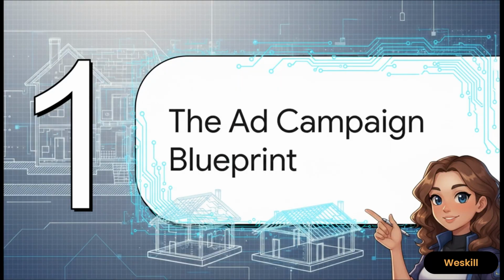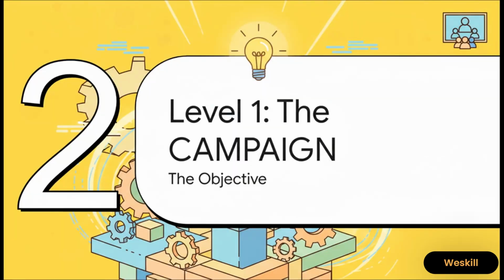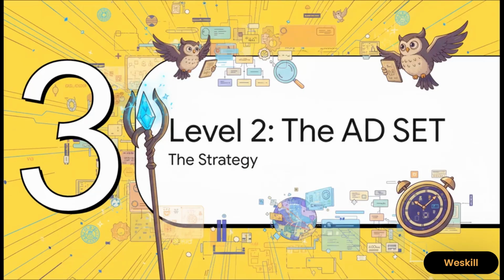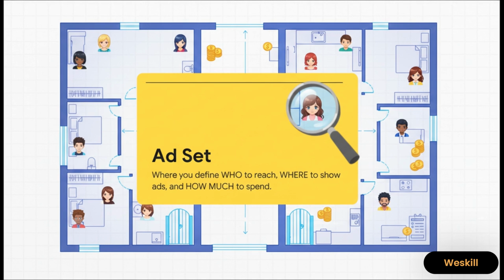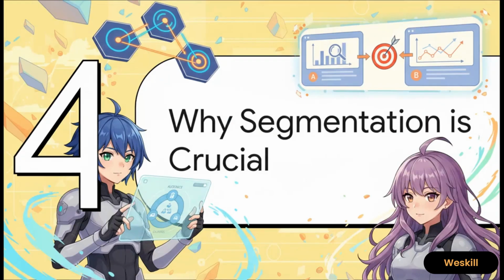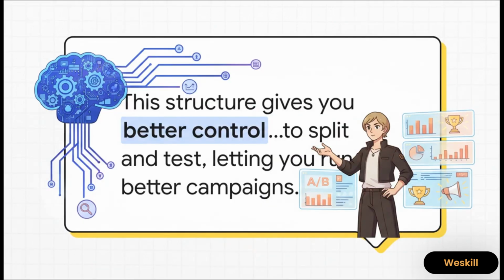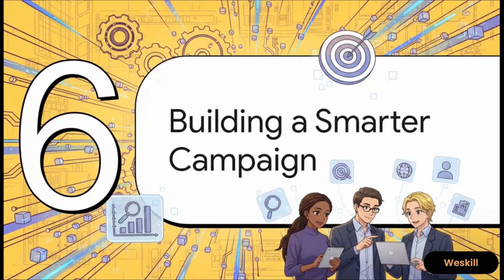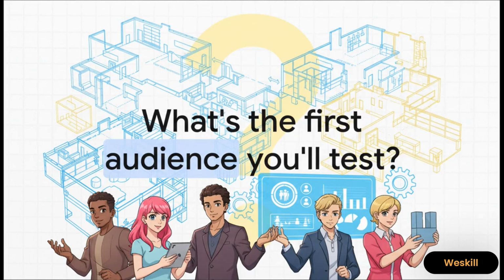40. Meta Facebook Ads Structure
Before you run profitable Facebook or Instagram ads, you must understand the Meta Ads structure. In this lesson, you’ll learn how Meta Ads are organized into Campaigns, Ad Sets, and Ads, and why proper segmentation at the Ad Set level is critical for performance, testing, and scaling.

A poorly structured Meta Ads account leads to wasted budget, confusing data, and inconsistent results. This video gives you the foundation to build clean, scalable campaigns the right way.

🔍 What You’ll Learn in This Video:

✅ How Meta (Facebook) Ads are structured
✅ Role of Campaigns, Ad Sets, and Ads
✅ Where objectives, budgets, and targeting live
✅ How audiences and placements are controlled
✅ Why Ad Set–level segmentation is crucial
✅ Common mistakes beginners make with structure
✅ Best practices for testing and scaling Meta Ads

🏗 Meta Ads Structure Explained:

Meta Ads follow a 3-level hierarchy:

Campaign → Defines the objective (Sales, Leads, Traffic, Awareness)
Ad Set → Controls audience targeting, placements, budget, and schedule
Ad → The creative (image/video, text, headline, CTA, format)

Each level has a specific role—and mixing them up leads to poor performance.

🎯 Why Ad Set Segmentation Matters:

Segmentation at the Ad Set level allows you to:
✔ Test different audiences separately
✔ Control budgets per audience
✔ Compare placements and demographics
✔ Avoid data overlap and learning issues
✔ Scale winning audiences confidently

This is where most Meta Ads success (or failure) happens.

👨‍💻 Who This Video Is For:

✔ Meta Ads beginners
✔ Business owners running Facebook & Instagram ads
✔ Digital marketing students
✔ Advertisers struggling with poor results
✔ Anyone learning paid social advertising

If you want clear data, better optimization, and scalable Meta Ads campaigns, mastering account structure is essential.

🔑 SEO Keywords / Tags:

meta ads structure
facebook ads structure
meta ads for beginners
campaign ad set ad explained
facebook ads setup
instagram ads structure
paid social advertising